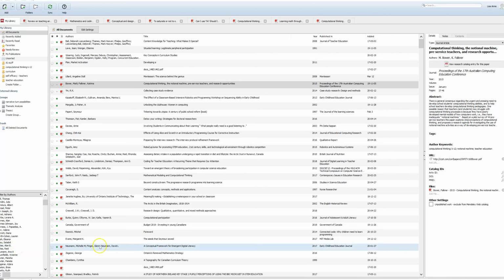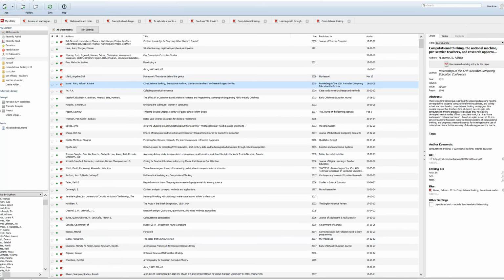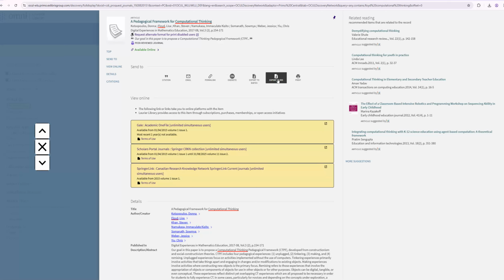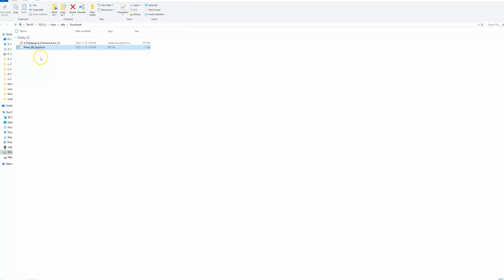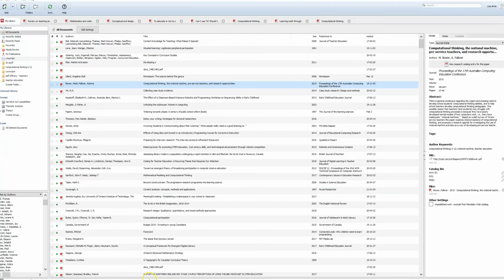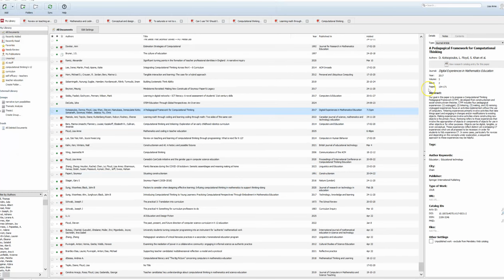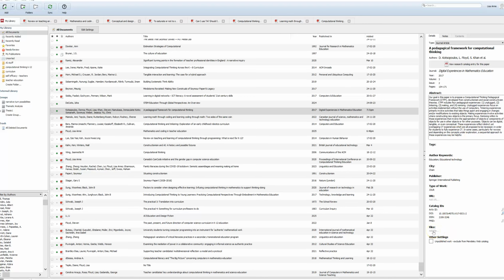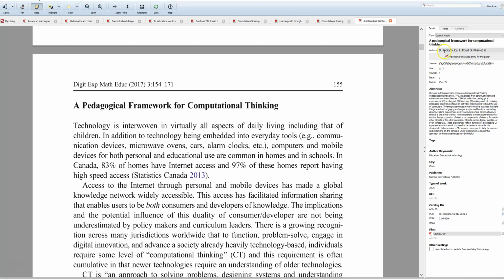Importing articles and citations into Mendeley